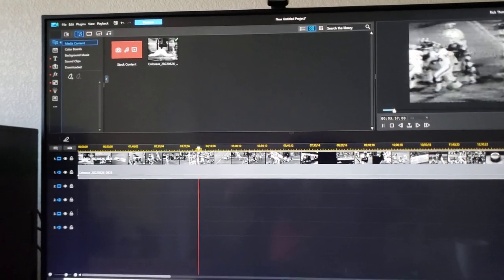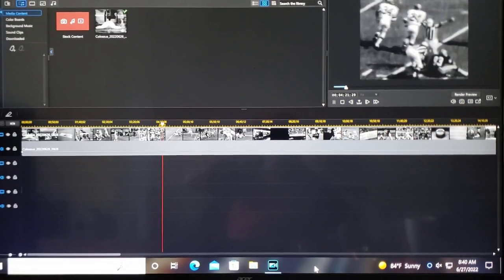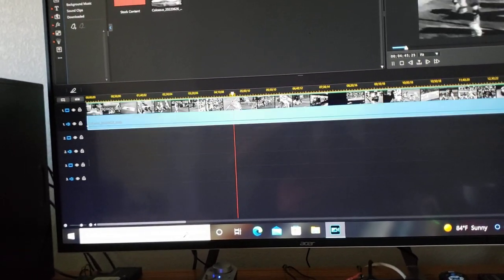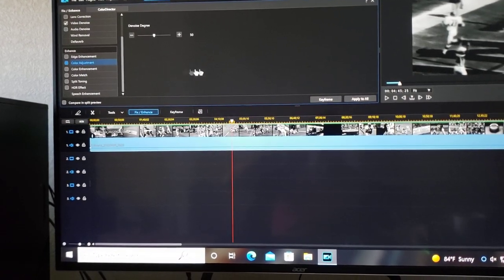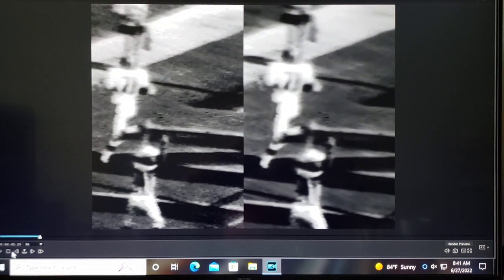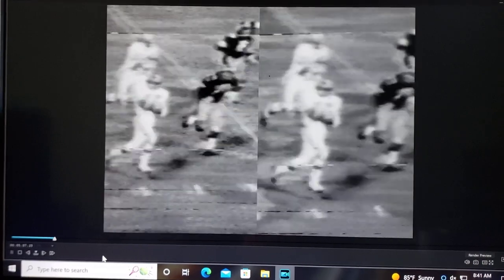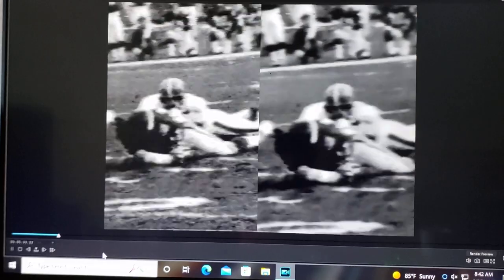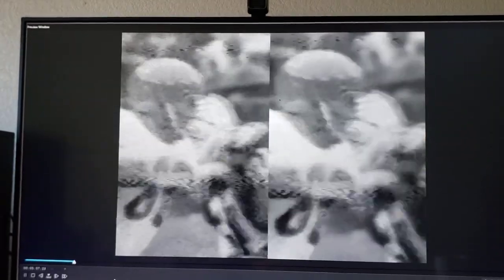Sony CV-2200 1970 Video Clean up Restoration. Browns Football Game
Sony Cv-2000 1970 Video Clean up Browns Footbsll Game